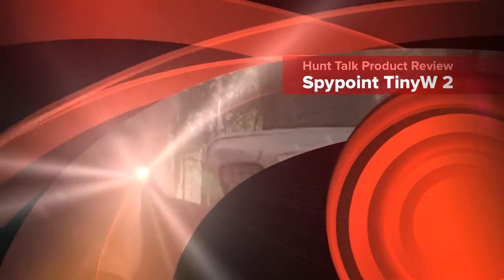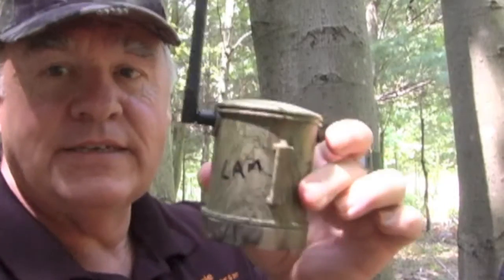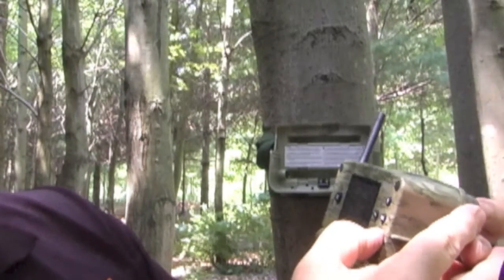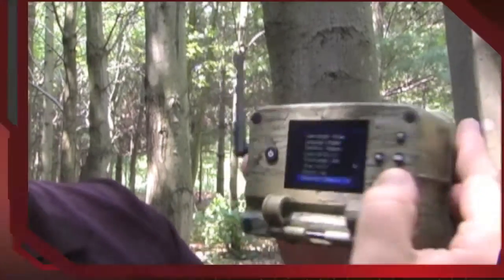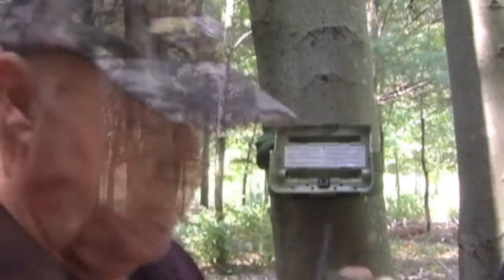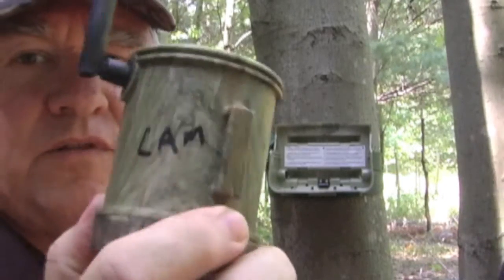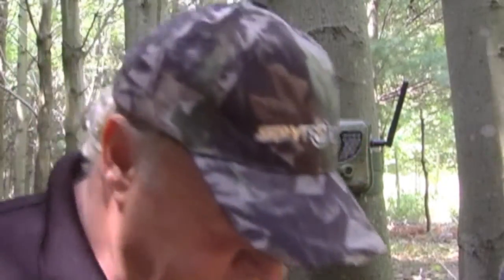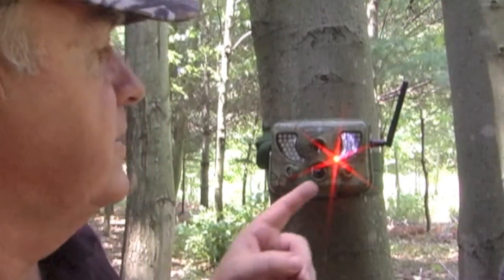Tiny W 2 Review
The TINY-W2 surveillance camera has quite unique features. Its wireless backup system allows the user to retrieve a remote copy of each photo taken by the camera. Based on the compact design of the TINY series camera, it has a 2.4" viewing screen and three motion sensors. Its many features makes the TINY-W2 one of the most complete cameras among Spypoint products.

Maximum safety with the Blackbox
The distance of transmission between the TINY-W2 camera and the Blackbox receiver now extends to a wireless range of 250 feet. It is therefore possible to retrieve your photos while staying away from the monitored area. If stolen, this system of wireless backup can be very effective.

In hunting location no more human scent flooding the area. Pictures can be retrieved up to 250 feet away in the " Black Box Receiver "

Spypoint Tiny W2 specs:

8.0 Megapixel picture quality
High, medium or low wireless photo transmission
250 ft wireless range to the receiver (5x improved)
Built-in 2,4" viewing screen
3 sensors for a total of 7 zone detection range
Tiny size (4,7" x 3,5" x 2,7")
Sliding mount for easier handling
38 infrared LEDs for night time illumination
Automatic infrared level adjustment
Video recording from 10 to 90 sec. (640x480)
Color pictures by day, black and white by night
Adjustable period of operation
Time-Lapse mode
Multi-shot mode up to 6 pictures per detection
Instant trigger time in electricity mode1
Date, time, moon phase and temperature stamp on pictures
Camera requires an SD/SDHC card up to 32 GB,
the receiver requires 8 GB (not included)
USB and TV port (NTSC/PAL)
Adjustable distance detection sensor (5 to 50 ft)
Camera requires 6 alkaline AA batteries (not included)
Camera can be powered by a rechargeable lithium battery pack
(not included) and maintain it's charge by a solar panel
12 volt or Solar panel / External trigger jacks
Receiver requires 6 alkaline AA batteries (not included)
User friendly menu
Kit includes: TINY-W2 camera, blackbox (receiver),
installation strap, USB and video cables, user manual.

After using the Tiny W 2 all summer and early fall I now have some unique locations to hunt knowing my scent didn't scare off any bucks. Any noise made walking into the Black Box never spooked deer.
I'm looking forward to hunting the two farms where I have them installed.